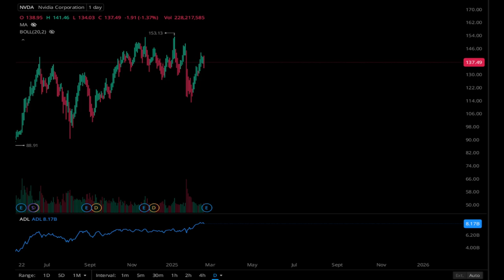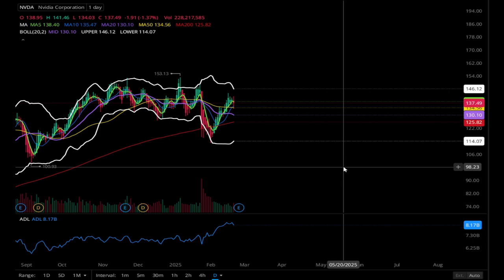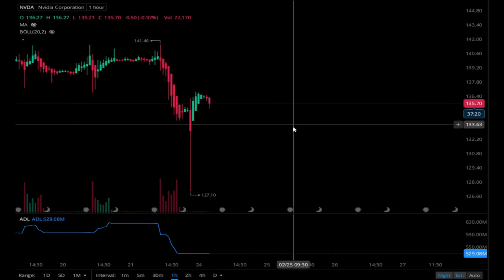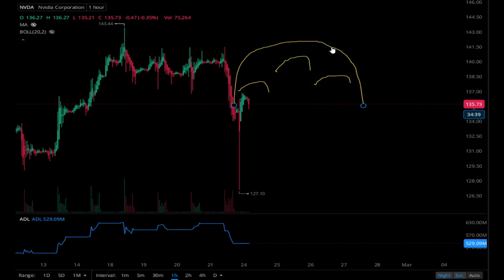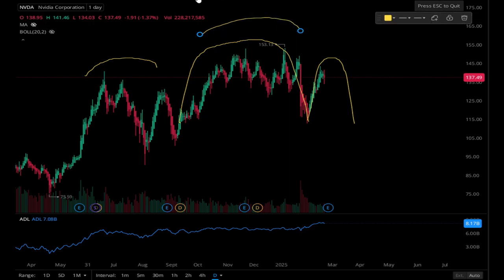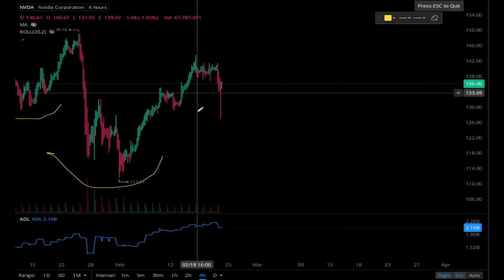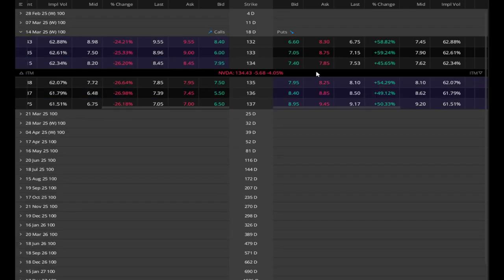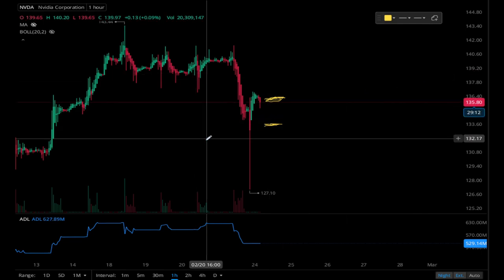NVDA Earnings Technical Analysis - (Feb 26) NVDA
Timestamps:
NVDA Expectations - 0:30

Come join the team today!

Here, you'll find:
* Invaluable learning opportunities through classes and discussions
* Supportive, respectful conversations with fellow traders
* Great trades and strategies shared by consistent real traders
(Please don't join the team specifically for callouts, this is a place to learn and grow. We treat this seriously)